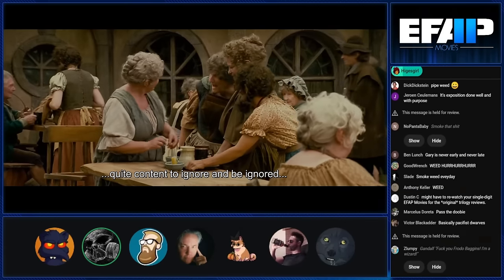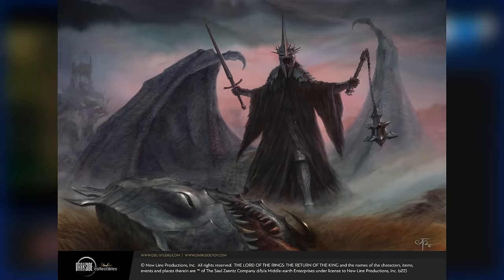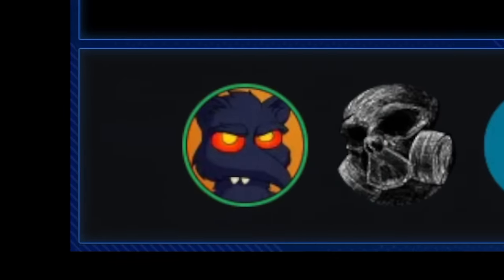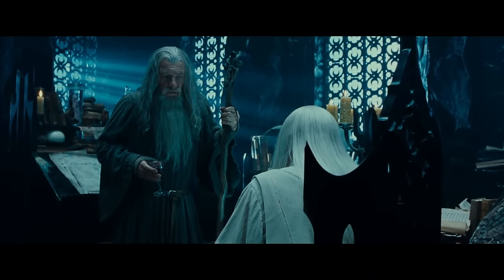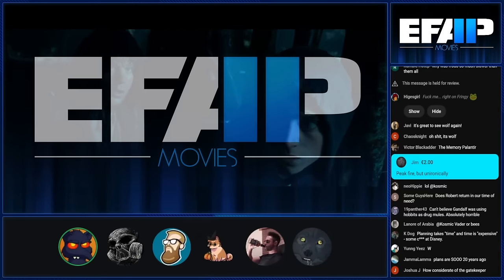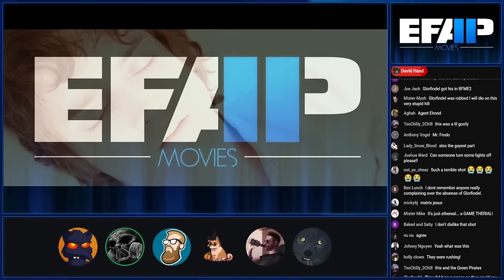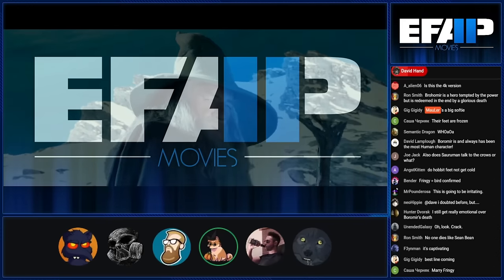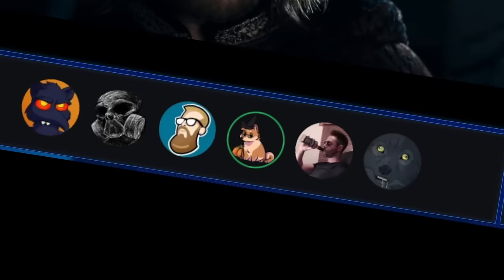EFAP Movies - Minis - The Production Design of The Lord of The Rings I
This is a supercut taken directly from the EFAP Crew watching The Lord of the Rings, links to all three EFAP movies are right here: